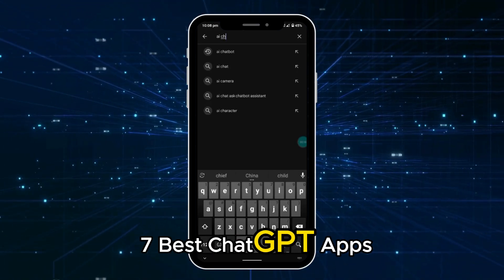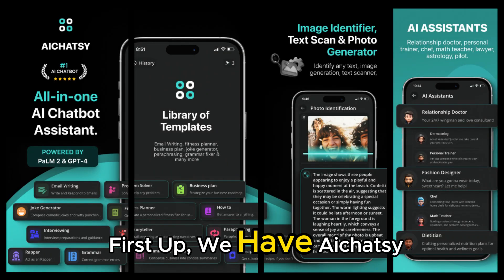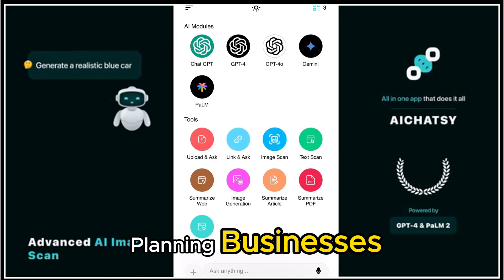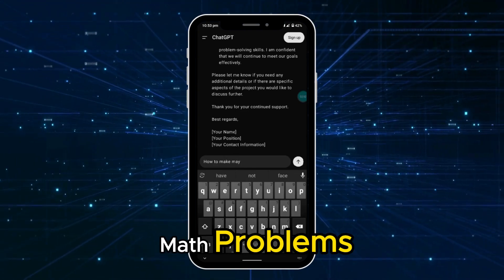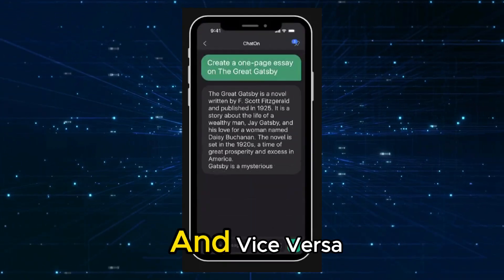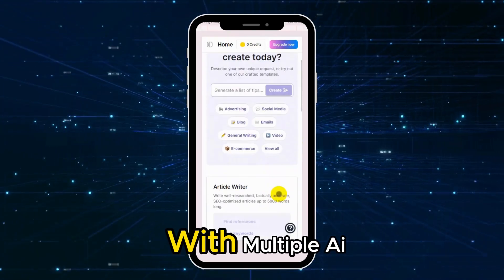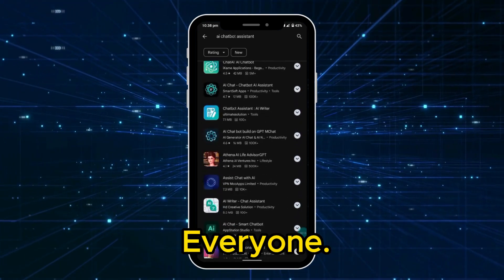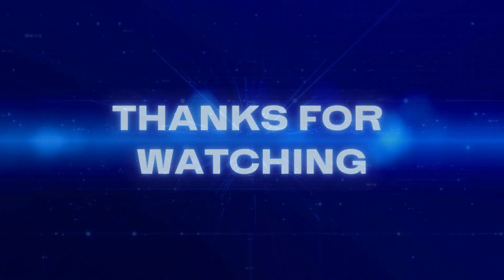7 Best Chat GPT Apps For Mobile Worth Trying In 2024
7 Best ChatGPT Apps for Mobile in 2024
Looking for a smart, mobile AI assistant? Here are the top ChatGPT apps for 2024:
Aichatsy – Feature-rich and powered by GPT-4 and Google's Gemini, Aichatsy offers real-time data, customizable templates, image generation, and voice interaction. Available on App Store and Google Play.
ChatGPT (OpenAI) – Known for its versatility in writing and problem-solving, this official app is simple and effective.
Genie – Uses GPT-3/4 for engaging conversations and image recognition.
ChatOn – Great for creative writing, offering text-to-image conversion with 100+ prompts.
Frank – An ad-free AI assistant with multilingual support and keyboard integration.
ChatSonic – Customizable AI characters and support for multiple languages.
Nova AI – Seamless, cross-device assistant with multilingual capabilities.
Each app offers free versions, so you can find the perfect fit for your needs!
Best AI Chatbot: AIChatSY
Download AIChatSY, your versatile AI assistant for tasks like writing, image generation, and much more.